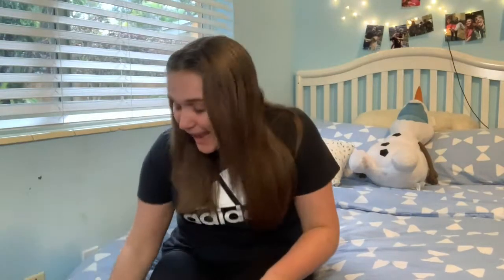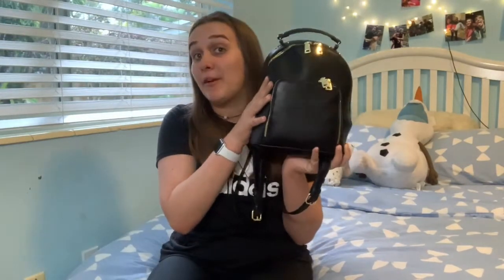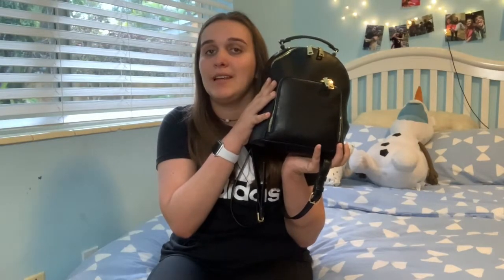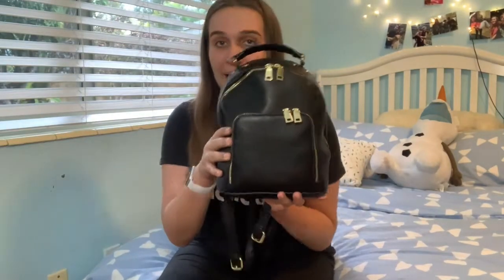WHAT'S IN MY BAG FOR PLAYLIST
I'm back y'all and I showed y'all whats in my bag for Playlist! :)